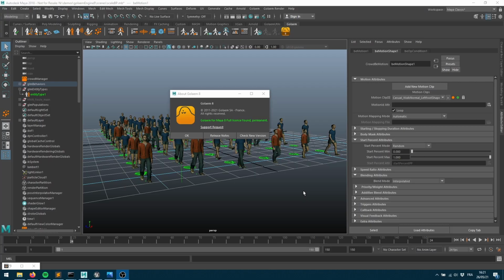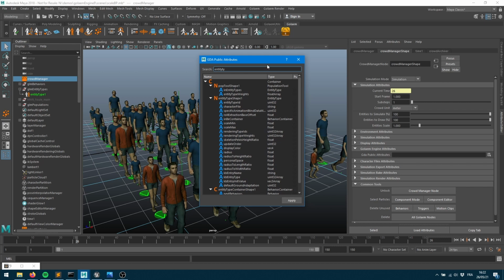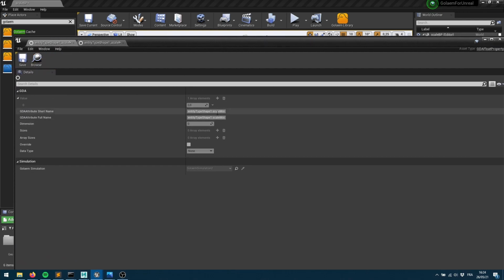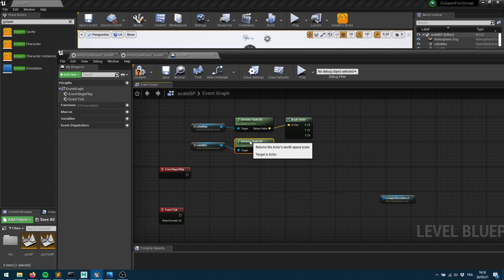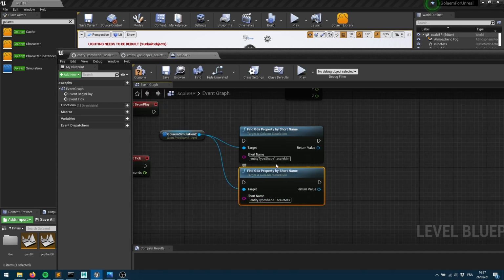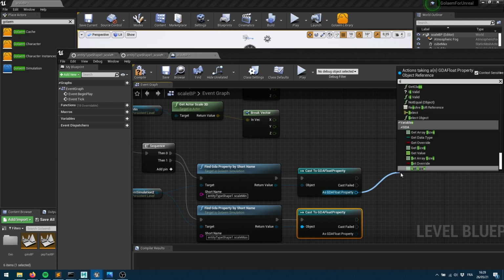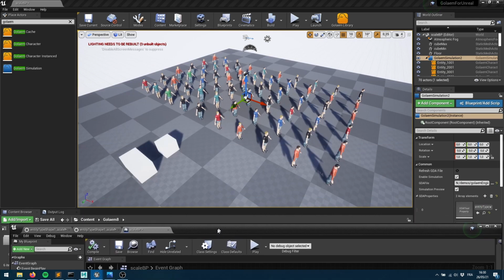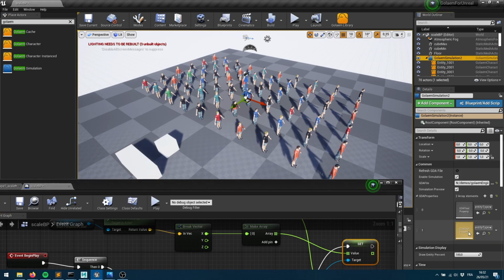Controlling Scalar Attributes with Unreal Blueprints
This tutorial show how to control the value of scalar (int, bool, float...) attributes in Unreal using Blueprints.